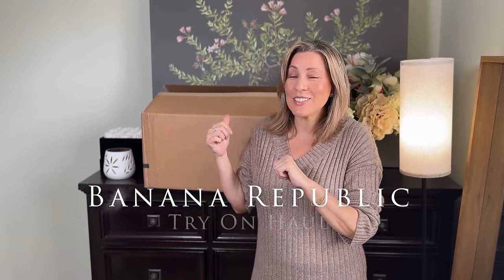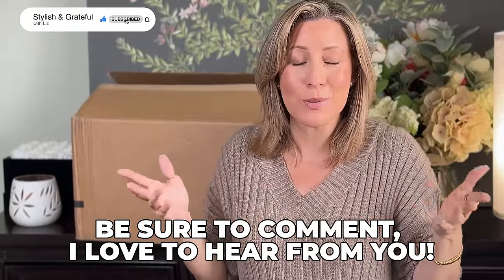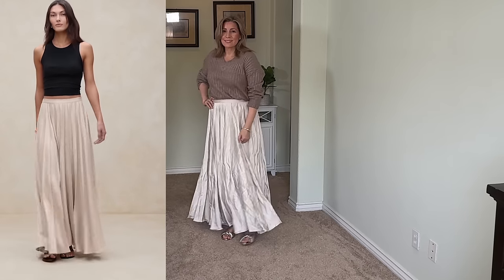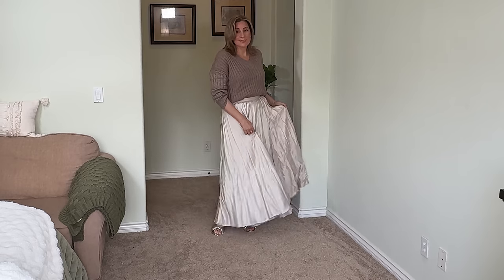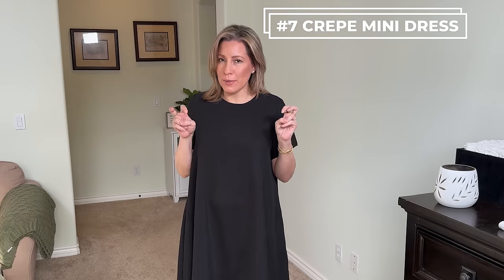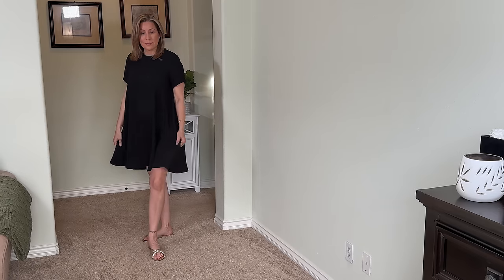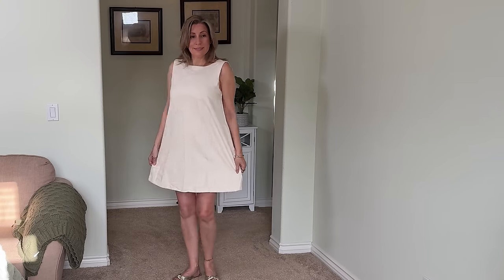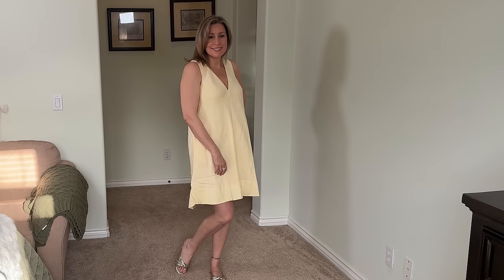Latest Spring/Summer Styles | Over 40| Banana Republic Haul 2024 👗🌸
Get ready for the latest Spring/Summer styles in this Banana Republic Haul for 2024! Watch as we try on and review some of the hottest pieces, including fabulous linen dresses.
Ready to elevate your wardrobe with the hottest trends of the season? Join me in this exciting Banana Republic haul, where we explore the freshest arrivals for Spring/Summer 2024! From vibrant florals to classic staples, I've handpicked a selection of must-have pieces that will take your style game to the next level. Get ready for a fashion-forward journey filled with inspiration, styling tips, and all-around fabulous finds! Don't miss out on the chance to refresh your wardrobe and embrace the essence of spring and summer with Banana Republic's chic and versatile collection. Hit play and let's dive into this stylish adventure together! 💼💐

👉LINKS😎
I am 5’8” size 8/10 and M/L usually

1️⃣ PLEATED SATIN MAXI SKIRT
Champagne | Medium | 76% acetate Eastman naia, 15% polyester, 9% nylon.

2️⃣ PLEATED MAXI DRESS
Black  | Med Tall | Shell: 100% polyester/Lining: 100% viscose rayon

3️⃣ SQUARE-NECK MIDI DRESS
Black | 8-TALL | Shell: 97% cotton, 3% elastane/Lining: 100% cotton

4️⃣ LINA LINEN MINI DRESS
Warm Clay Brown | 10 TALL | Shell: 100% linen/Lining: 100% cotton

5️⃣ TEIA LINEN DUSTER CARDIGAN
Iced Vanilla | Medium | 100% linen

6 THE PERFECT COTTON-SILK LONG SHIRT
Cream White | Medium Tall | 70% cotton, 30% silk

7 AURELIA CREPE MINI DRESS
Black | Medium Tall | 100% polyester

8 ELLA ITALIAN DENIM MINI DRESS
Ecru | Medium Tall | 100% cotton

9 AVA LINEN MINI DRESS
Butter Yellow | Medium Tall | hell: 100% linen/Lining: 100% cotton

Shoes worn during this try on:
Gold Slides Walmart
Gold Flip Flops J.Crew Factory
Other SIMILAR options too
Amazon Gold Flip Flops

Sweater Dress
Beige Suede Boots
Mint Green Purse Amazon

Jewelry (some from Amazon)